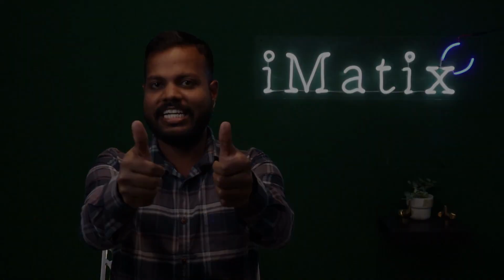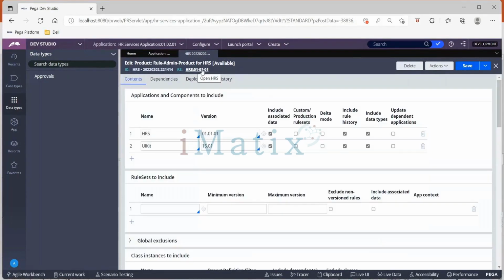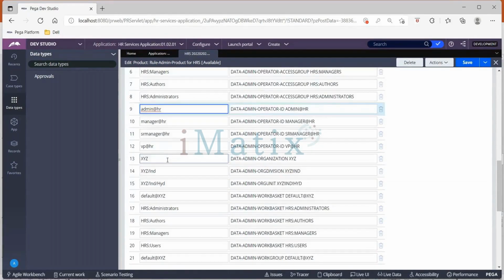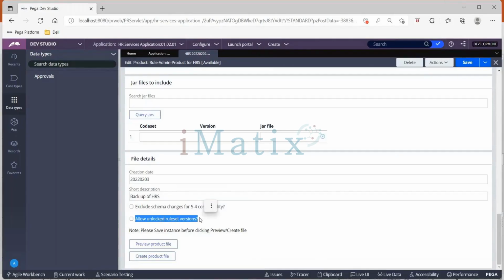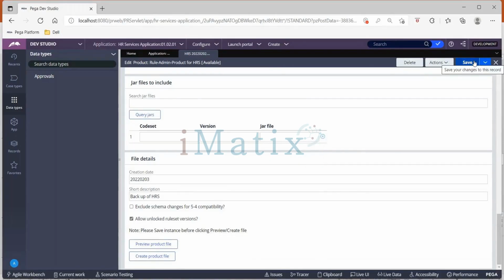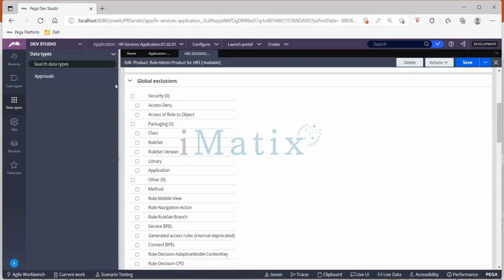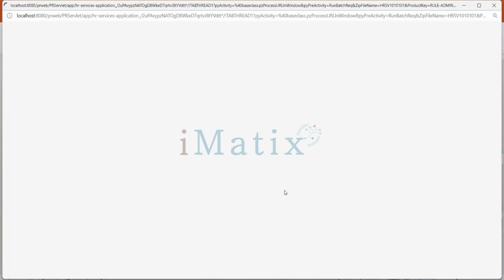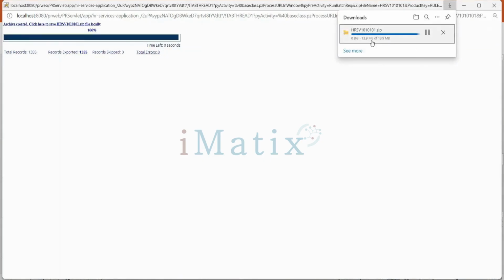PEGA CSSA Product Rule HRS | PEGA CSSA Online Tutorials | PEGA CSSA Product Rule Course | iMatix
What You'll Learn in This Video:

✅ Learn about the Product Rule in PEGA CSSA 🧩 ✅ Use it in the HRS (HR System) module in the real world 🏢 ✅ Get hands-on help setting up Product Rules 💡 Expert help from the iMatix training team 👨‍🏫 ✅ Part of the structured PEGA CSSA Online Tutorial Series 📘

This tutorial will help you do well on the PEGA CSSA exam 🎓 or improve your knowledge of how to set up rules.

For more tutorials, courses, and real-time PEGA use cases, go to the iMatix platform.

🧑‍💼 iMatix offers the most complete and useful PEGA training materials for both professionals and those who want to become professionals. Learn. Practice. Get certified. 💪

PEGA Certification
PEGA Real-Time Project
PEGA Implementation Guide
PEGA Platform Tutorial
Advanced PEGA Rules
PEGA RuleSets
PEGA Business Logic
PEGA Integration
PEGA REST API
PEGA Online Tutorials
PEGA Product Catalog
PEGA Course Free
PEGA Training with Demo
PEGA CSSA Mock